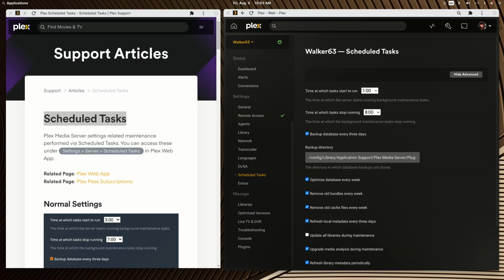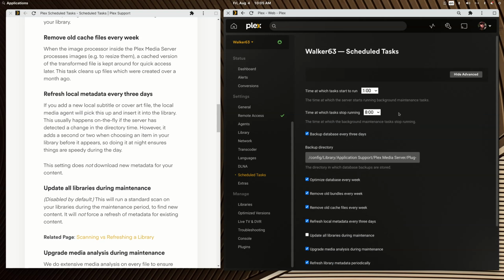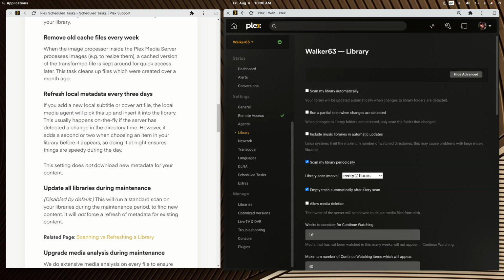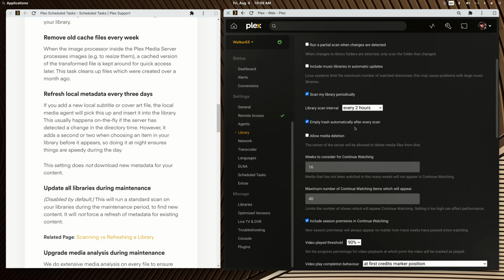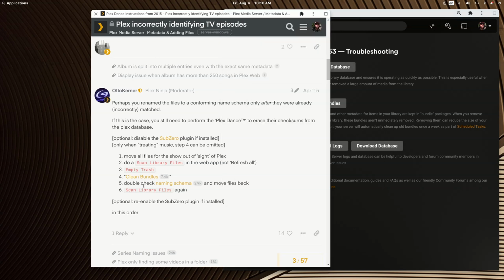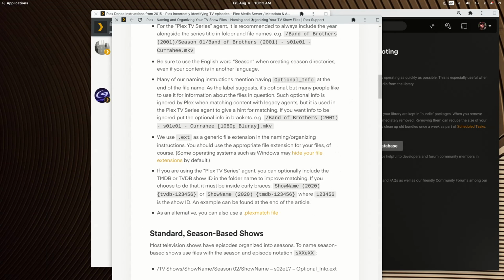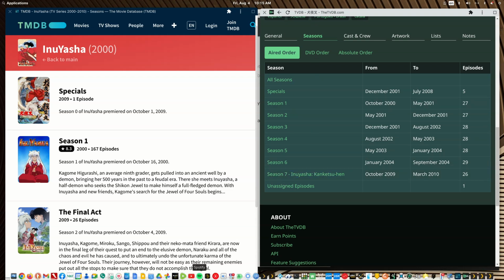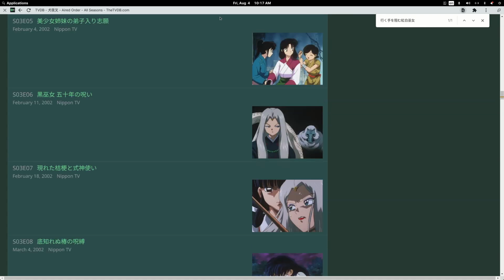Plex Sceduled Tasks, Plex Dance, and issues with series that have different listings at TMDB & TVDB.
An old Plex forum post listing how to do the Plex Dance...

A Quote from Plex's Naming and Organizing Your TV Show Files support document...

"By default, the Plex TV Series agent uses the episode ordering based on TMDB. However, if you know that your files are named according TVDB, you can change the Episode Ordering preference (under Advanced) when creating or editing your TV library. Examples of the file naming/organization mentioned can be found at the end of the article."